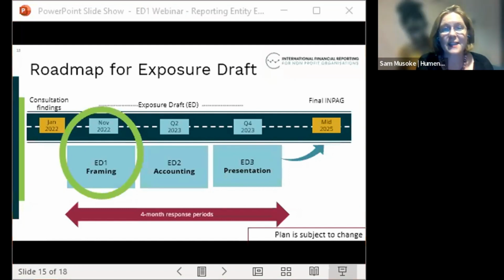Reporting Entity Q&A - INPAG ED1 Webinar extract Jan 23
Participants asked great questions during this webinar including:

1. Is it up to each jurisdiction to decide which entities are NPOs, and if they want to apply INPAG?
2. Would UK charities fit the description of an NPO in INPAG?
3. How much of the public needs to benefit to meet the description of 'public benefit,?
4. Will you be providing guidance on how to apply the three tiers of NPOs to see which ones INPAG is designed for? And will you be consulting on cash-basis reporting?

00:00 Intro
00:05 Instruction on how to get Spanish Subtitle
00:40 Instruction on how to get French Subtitle
01:20 Start of Q&A
02:40 How to the consolidation requirements in INPAG compare with those in IFRS, IFRS for SME and IPSAS?
04:03 Why did we come up with aa new definition for NPOs
06:26 Can an INGO be regarded as a reporting entity and fully apply this standard
09:34 Is it up to each jurisdiction to decide which entities are NPOs, and if they want to apply INPAG?
10:21 Would UK charities fit the description of an NPO in INPAG?
11:45 If a funder, INGO and implementing partners are working together on a programme, would they be required to consolidate?
15:15 How much of the public needs to benefit to meet the description of 'public benefit?
17:50 If an NPO runs many projects, does it have to produce financial reports for each project?
19:55 If an NPO owns / controls a for-profit entity, would the results of the that entity be consolidated on a line by line basis, ie the income would be added together?
22:28 Will you providing guidance on how to apply the three tiers of NPOs to see which ones INPAG is designed for? And will you be consulting on cash-basis reporting?
24:56 Why is consolidation relevant at all? NPO's are owned in the same way as companies, so, isn't it more relevant to consider combined financial statements?